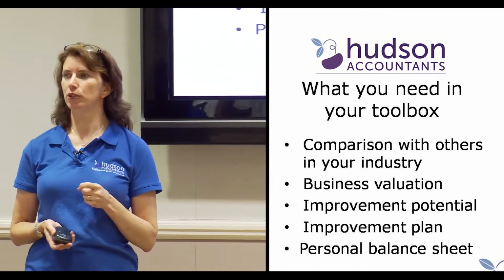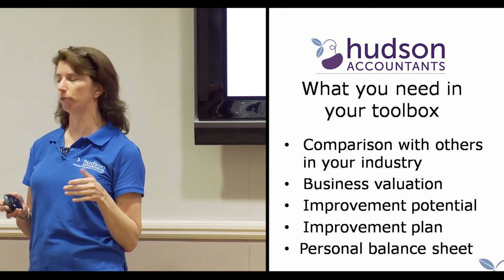Money Matters 5 - What's in your toolbox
Della talks at our 5th Money Matters event.
If you'd like to hear more, then book here for our next Money Matters